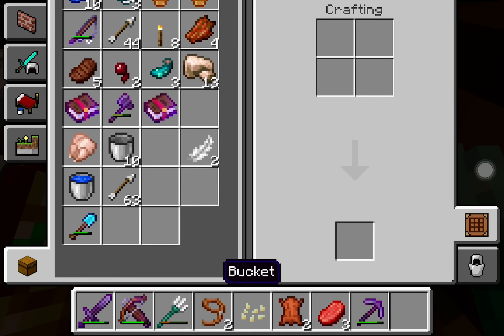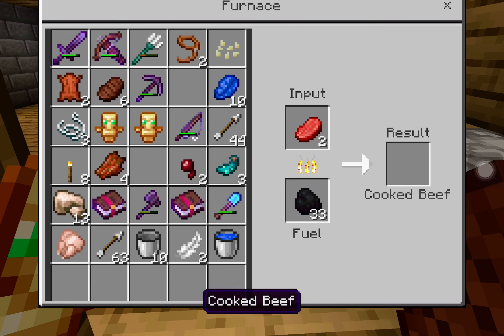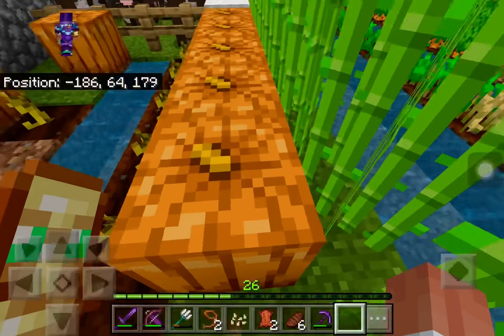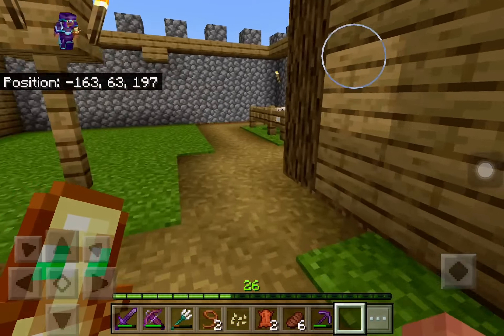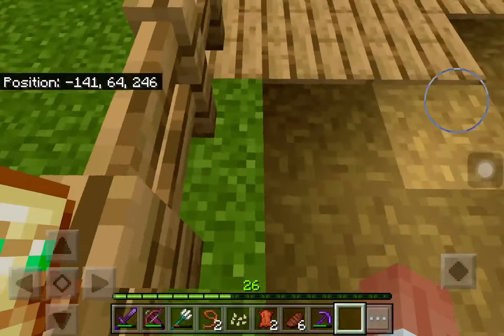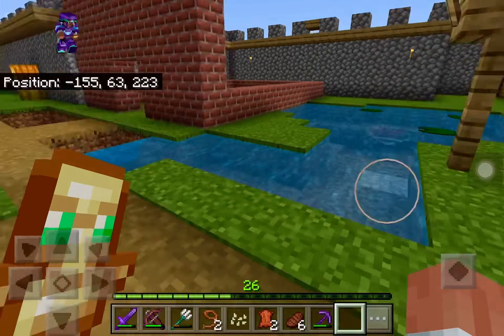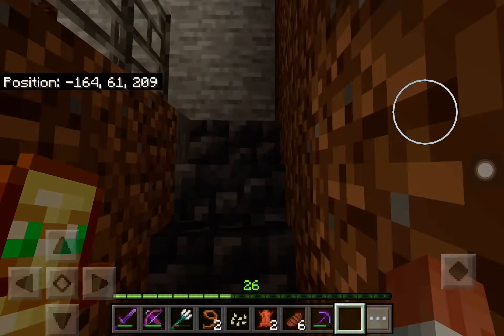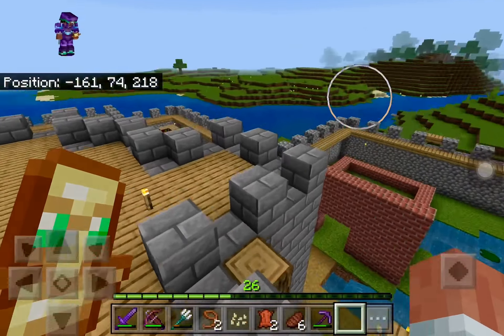My first Video!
Hi, this is my very first video, I am just giving a tour of my world and talking abt some stuff, when I say I’ll prob edit that out it was a text, enjoy and pls sub lol